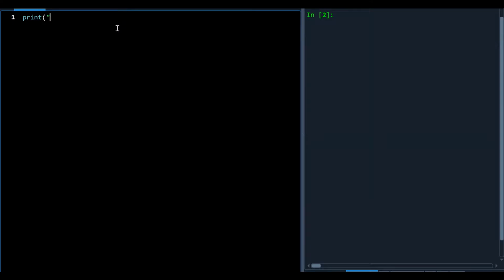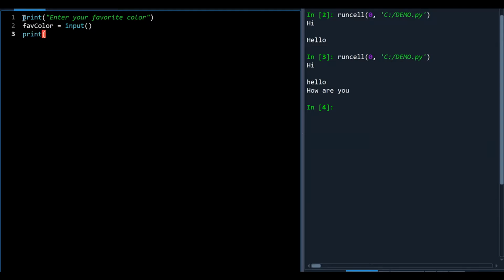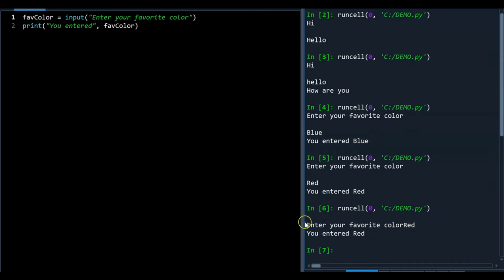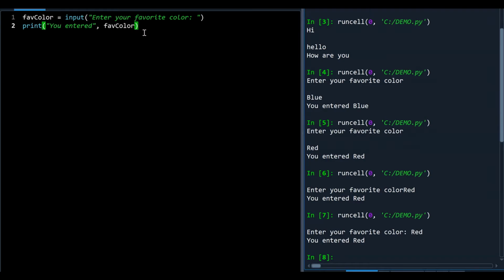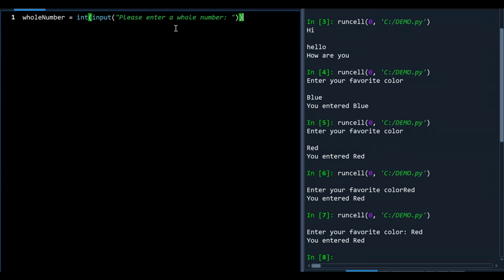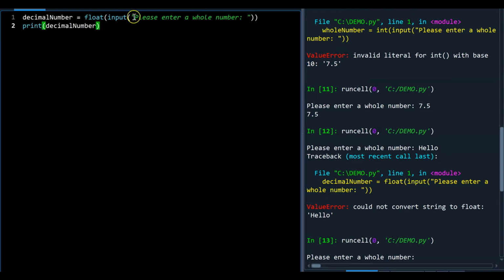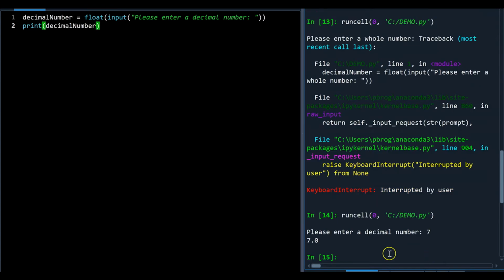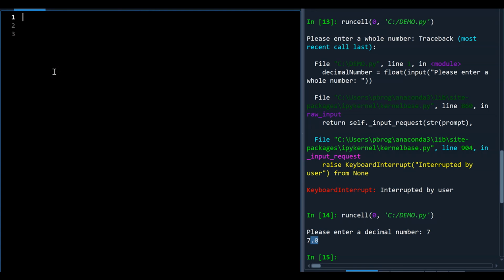ICS3U Grade 11 Computer Science - Keyboard Input Lesson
You will be learning how to:

Store and access data using variables
Get user input from the keyboard
Print the values of variables stored in memory